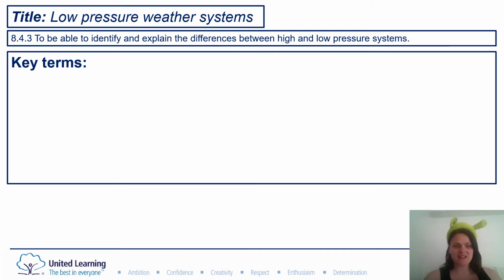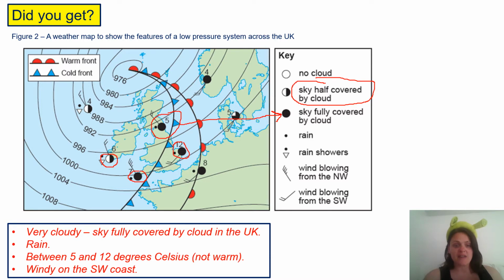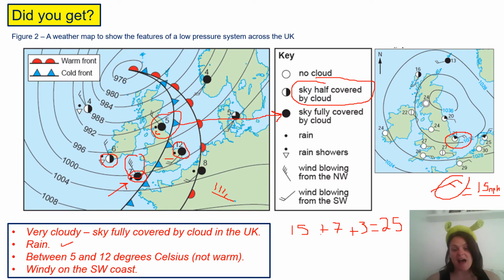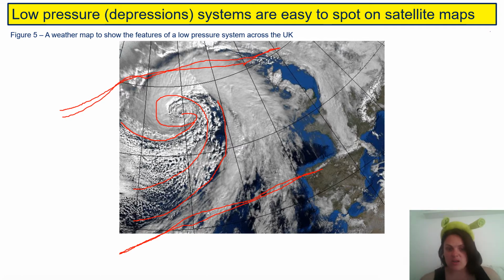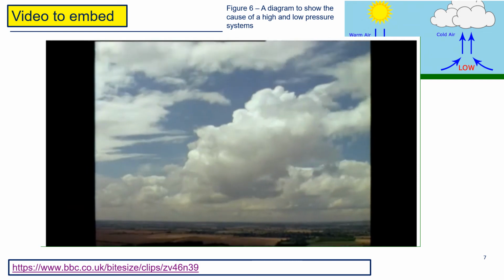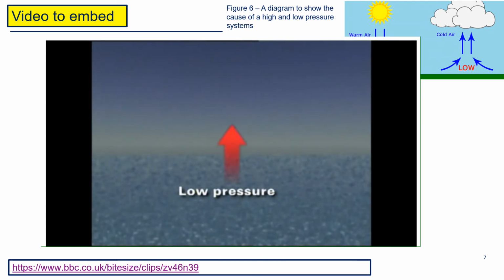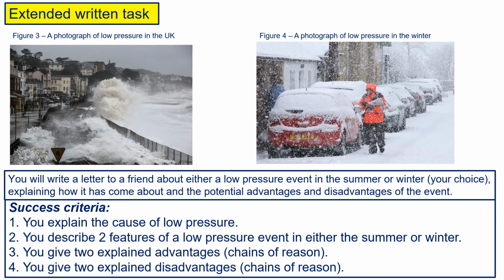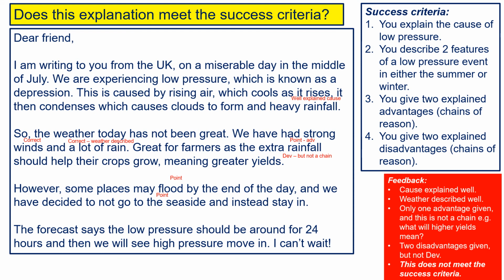Y8 L6 Low Pressure Systems